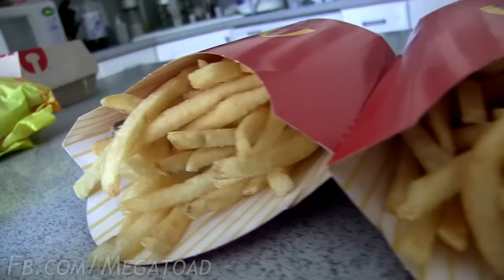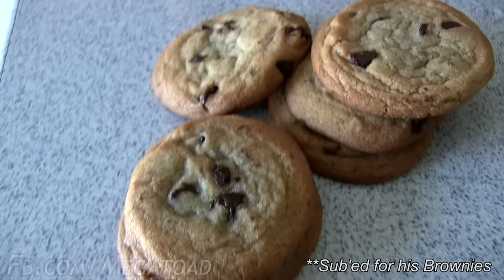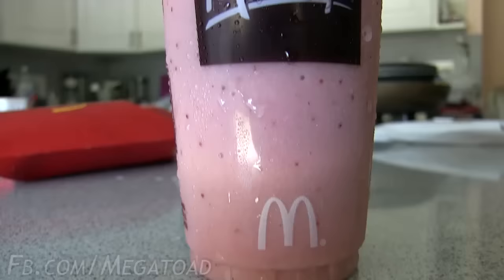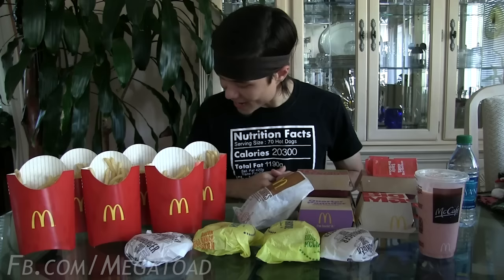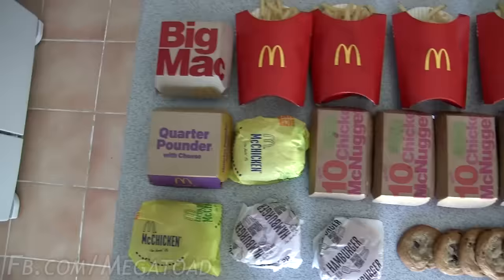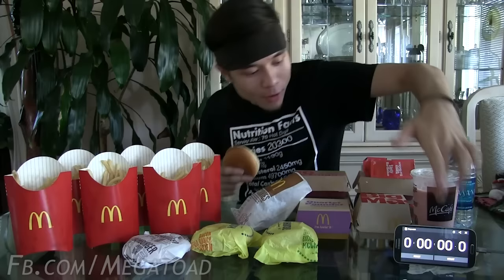2016 Olympic Cheat Meal Challenge (Sawan Serasinghe's McD's Feast)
Good Video? Like/Fav & Share!!

Inspired by the Australian Olympian Sawan Serasinghe, I decided to take on this 8,000+ calorie Food Challenge.
- 1 Big Mac
- 1 1/4 Pounder w/ Cheese
- 2 McChickens
- 2 Hamburgers
- 40 McNuggets
- 6 Large French Fries
- 6 Brownies (I subbed for Cookies. My McD's doesn't have Brownies..)
- 1 Strawberry Banana Smoothie
- 1 Bottle of Water

---Try Stonie Bowls!---

Send me stuff to try!

Photo Credit:
Photo 1: 2016 Rio Olympics - DAVID RAMOS/GETTY IMAGES
Photo 2: Instagram - @Sawansera